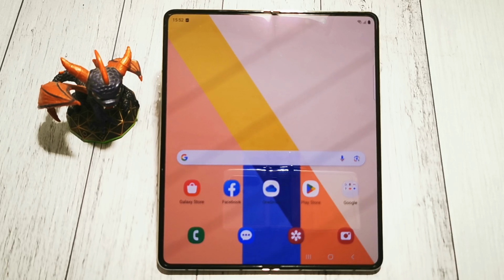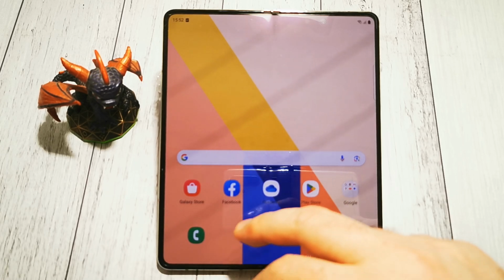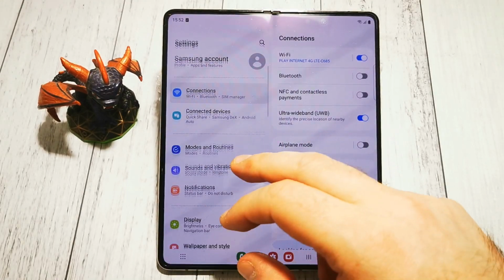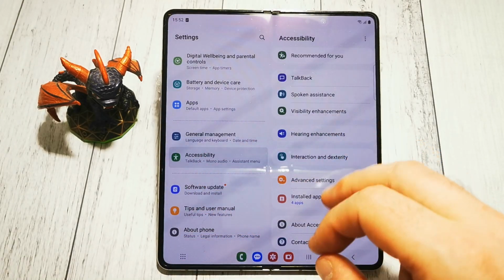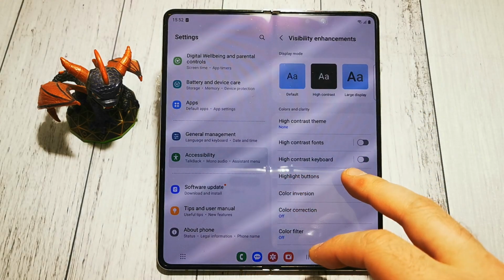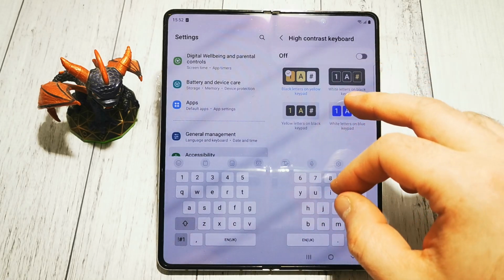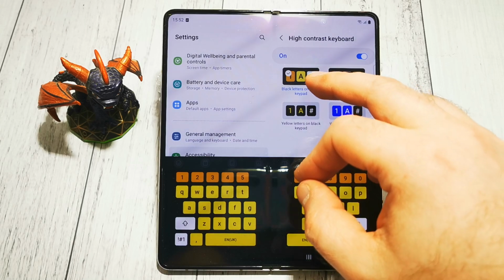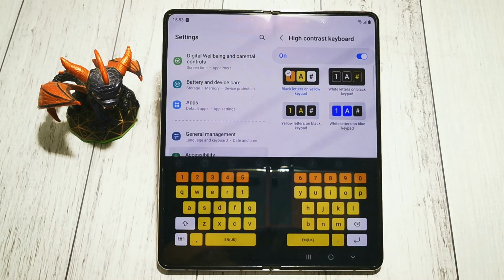SAMSUNG GALAXY Z FOLD5: How to turn on high contrast keyboard | Quick Guide